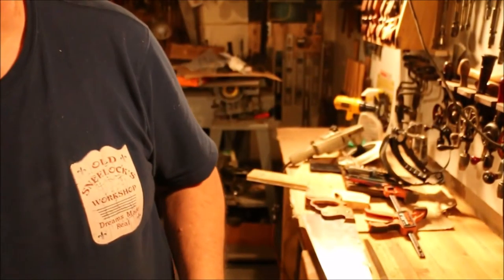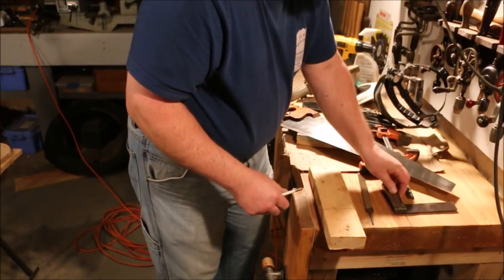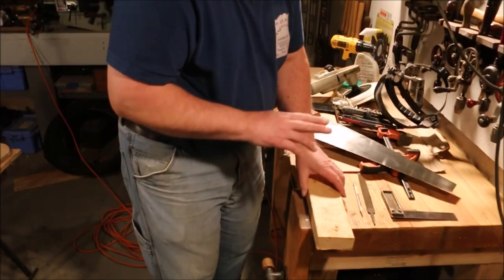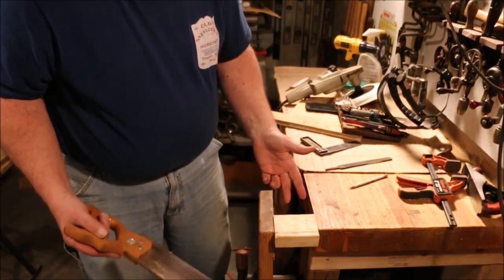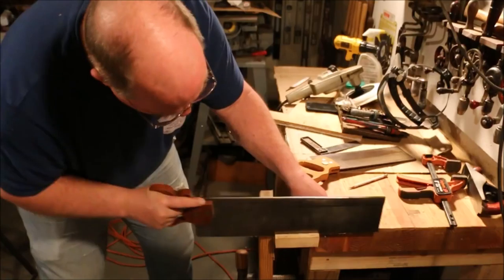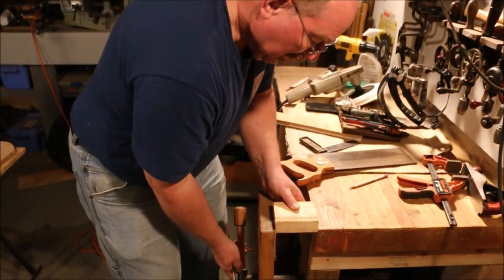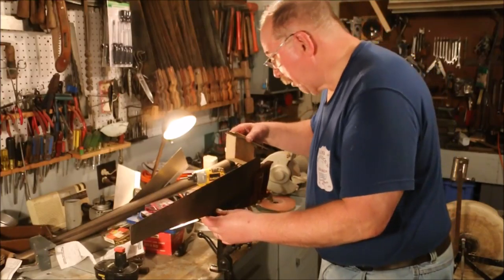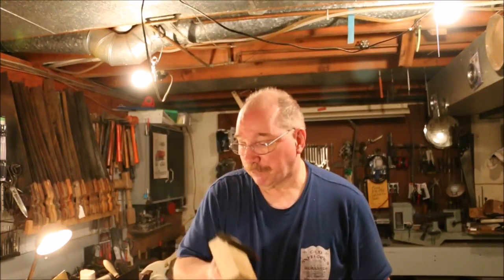MAKING A SAW JOINTER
Chris Bankston messaged me and asked if a saw jointer in a picture he had posted would work?
I asked him what kind of saw was he going to be sharpening? He said a 4 tpi rip saw.
I told him the jointer in the picture should work. Then I asked if he had a file to fit it. He said he didn’t.
I asked if he owned the jointer or was looking to buy it?
He said he didn’t own it.
I told him he was in luck. He didn’t need to buy one all he needed to do was make one.
I told him that there were videos on YouTube that would show him how.
He messaged me back a short time later and said he couldn’t find one. I looked. I couldn’t find one either!
Now there is a video on YouTube showing how to make a hand saw jointer.
I hope this answers your question Chris.